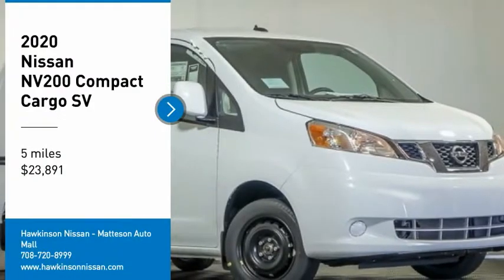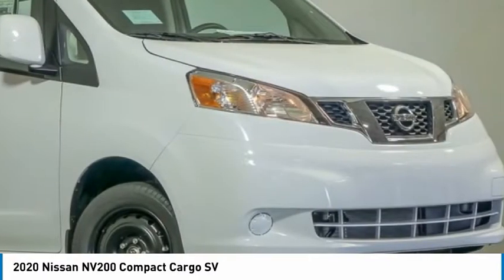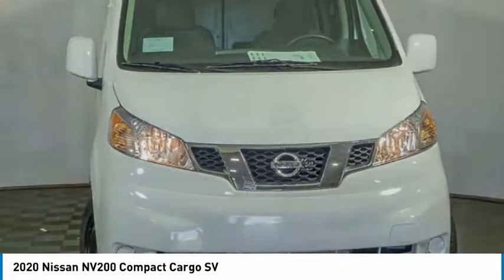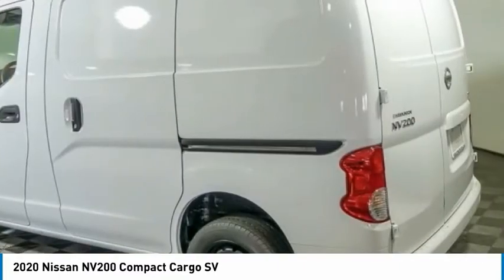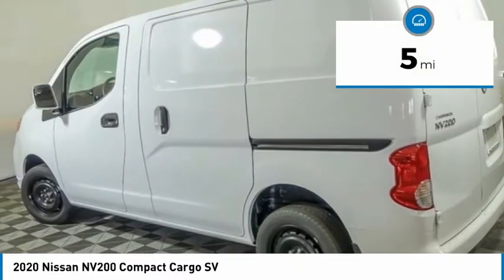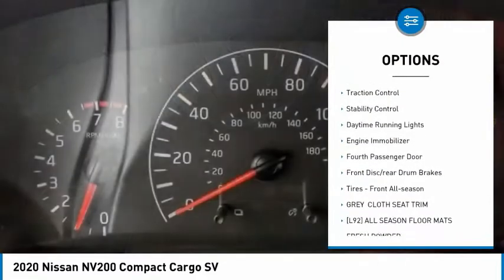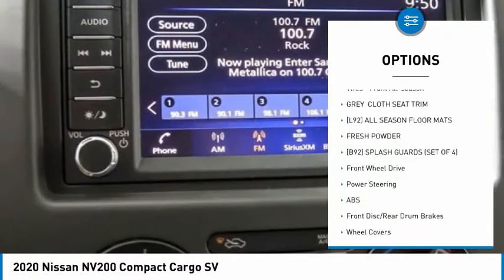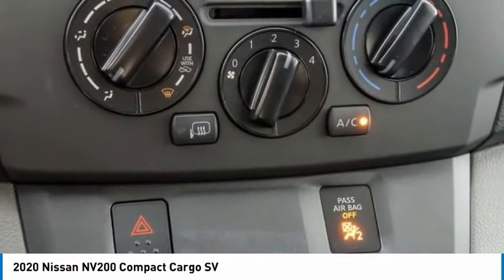2020 Nissan NV200 Compact Cargo 30320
2020 Nissan NV200 Compact Cargo SV

*** 1 YEAR COMPLEMENTARY MAINTENANCE INCLUDED *** 2020 Nissan NV200 2.0L 4-Cylinder DOHC 16V SV 24/26 City/Highway MPG FWD Fresh Powder Recent Arrival! Dealer Discount of $1,049 off MSRP 24/26 City/Highway MPG Combination of dealer discounts and manufacturer incentives. Price excludes tax, title, license and documentation fee.$500 - Nissan Conditional Offer - College Grad - Military Discount. Exp. 03/31/2021